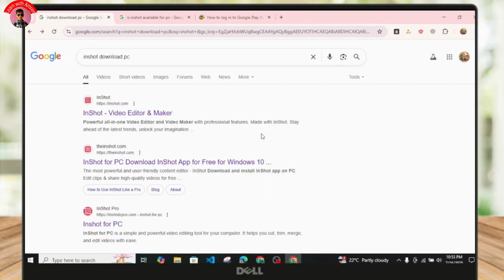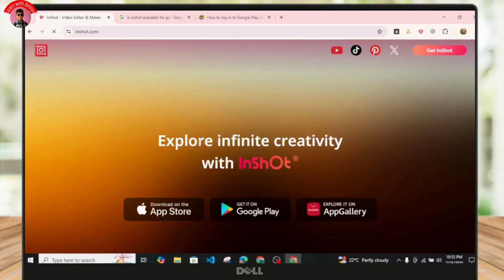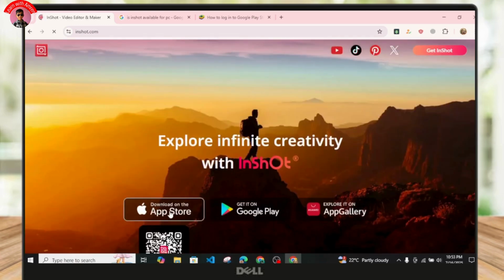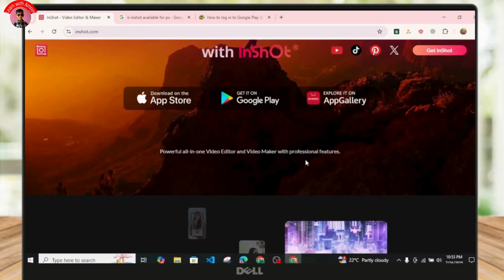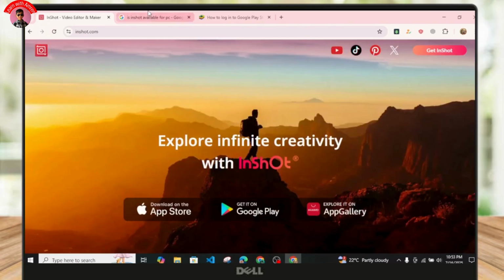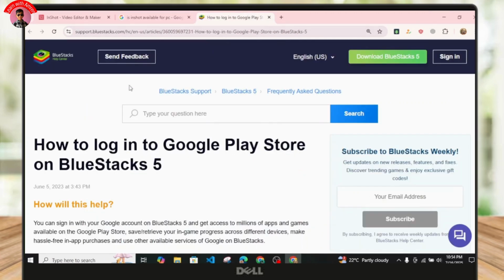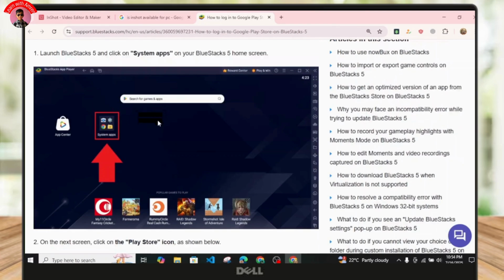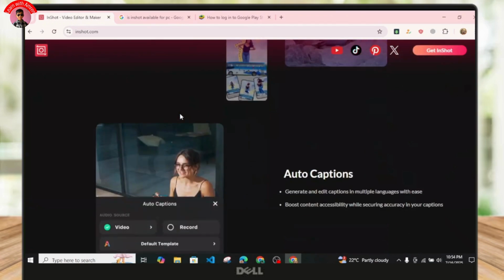How to Download Inshot on PC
How to Download Inshot on PC (2025)! Want to download and install Inshot on your PC to edit videos easily on a bigger screen? This video will guide you through the steps on how to download Inshot on PC quickly and hassle-free. Whether you're asking, "How do I download Inshot on my computer?" or need help with installing the app on Windows or Mac, this tutorial has you covered. Learn the step-by-step process to get Inshot running on your PC so you can create amazing videos. Watch now to see how you can download Inshot on PC today!

Timestamps:

00:00 How to Download Inshot on PC
00:10 How Do I Download Inshot on My Computer?